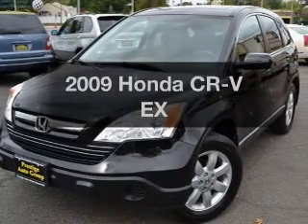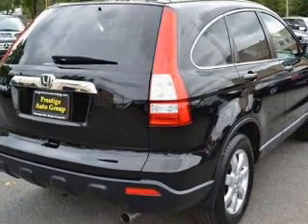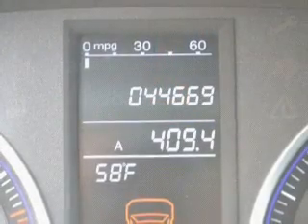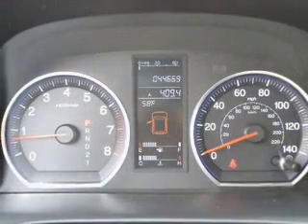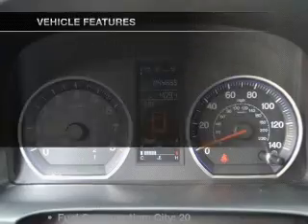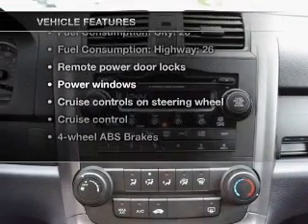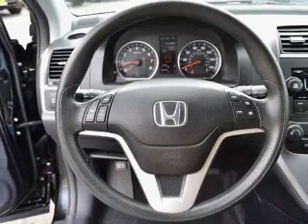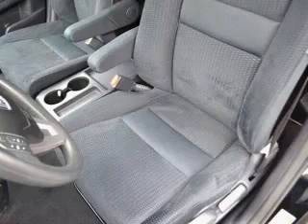2009 Honda CR-V - Avenel NJ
Year: 2009
Make: Honda
Model: CR-V
Trim: EX
Engine: 2.4 liter inline 4 cylinder 16 valve
Transmission: 5-Speed Automatic
Color: Crystal Black Pearl
Mileage: 44654
Address:
1020 Route 1 North